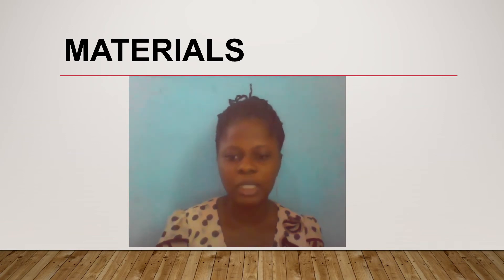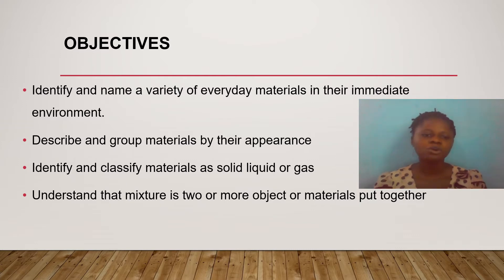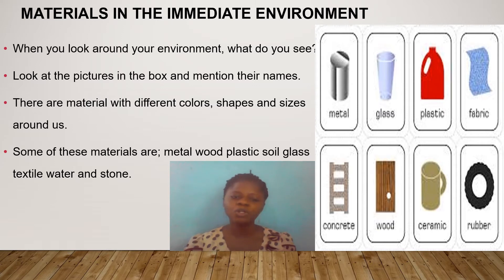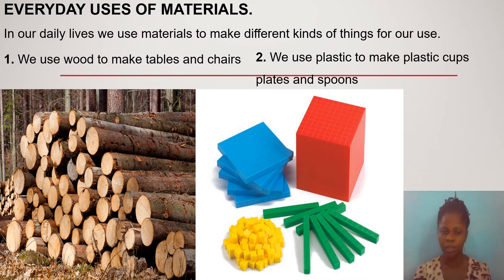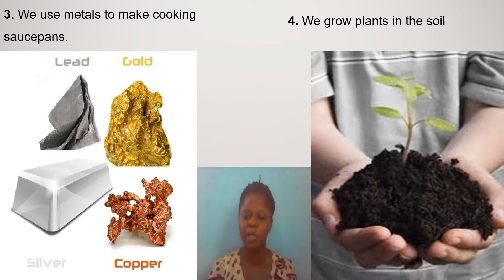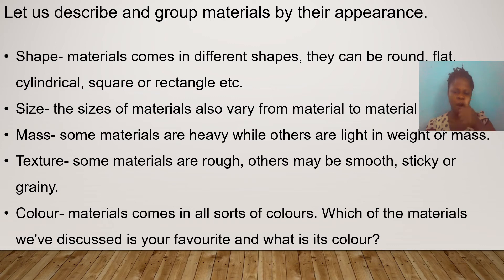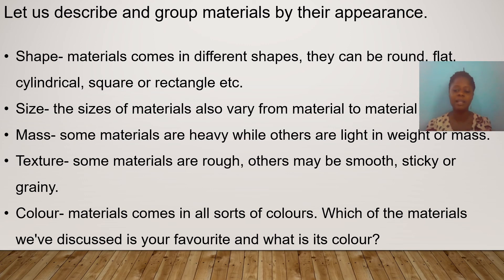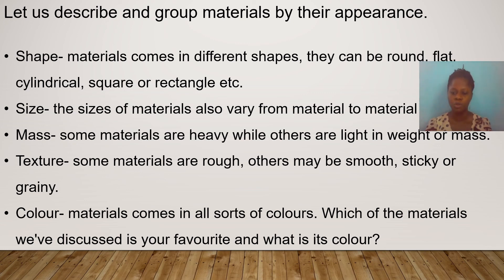MATERIALS BS 1 - LESSON 1